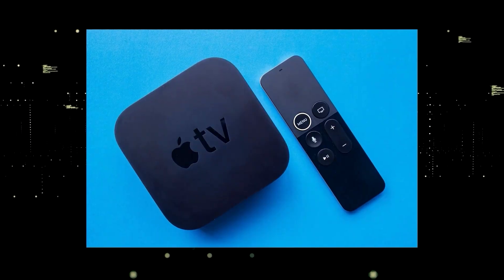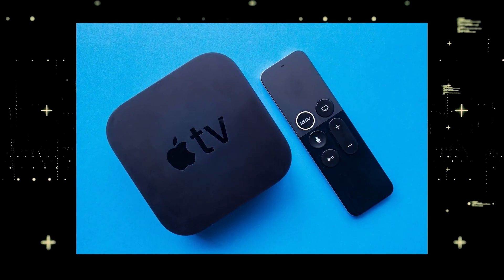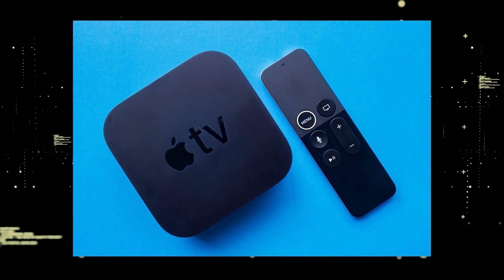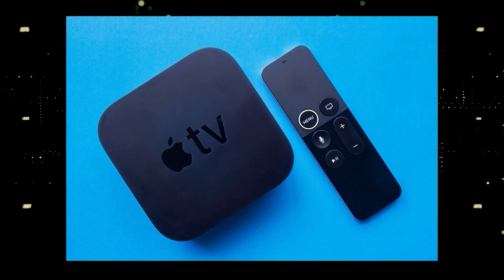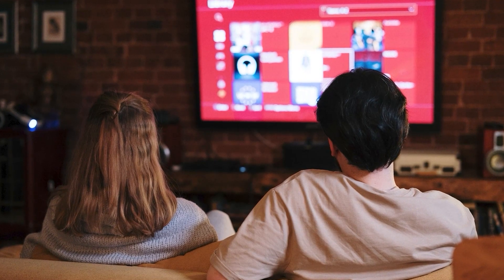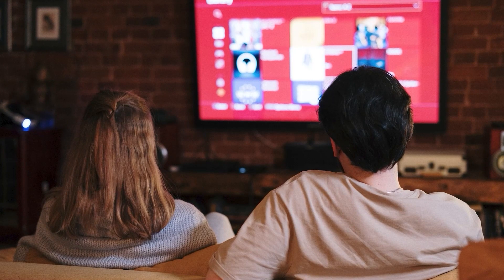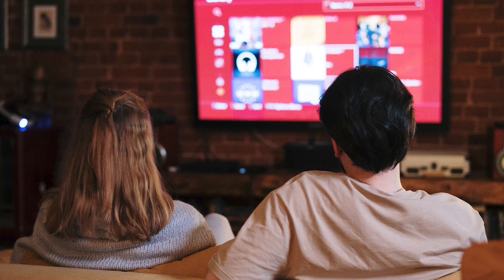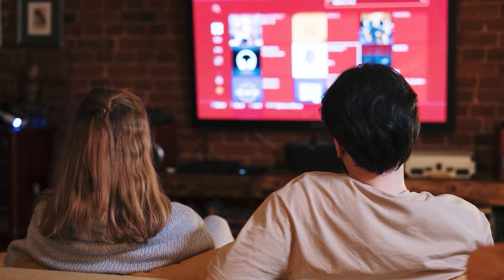How to Install Xfinity on ANY Android TV (3 Different Ways)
Here are three ways you can install or get the Xfinity Stream App on any Android TV.